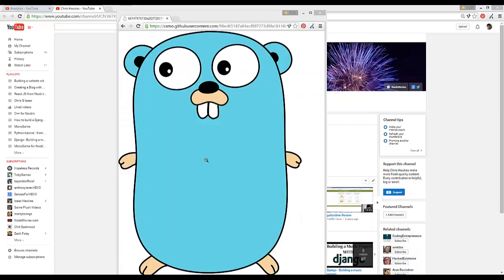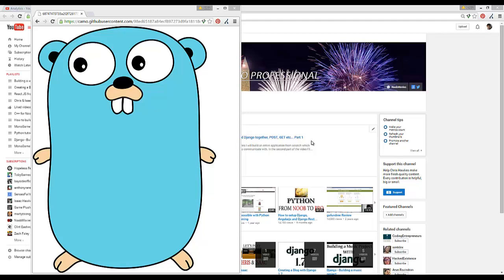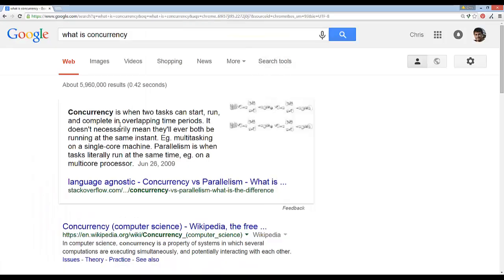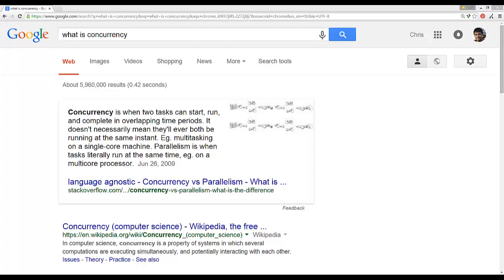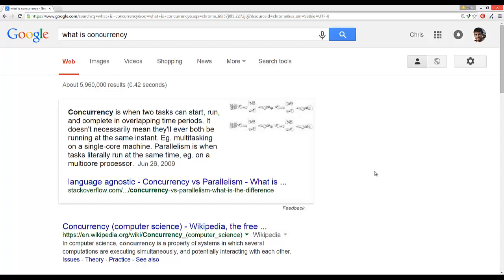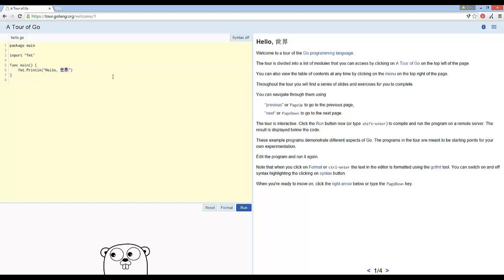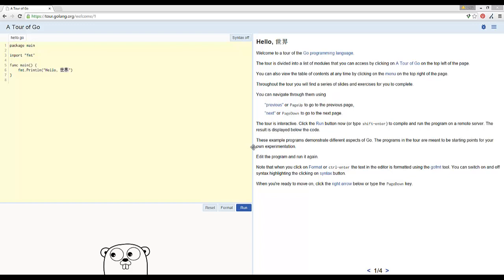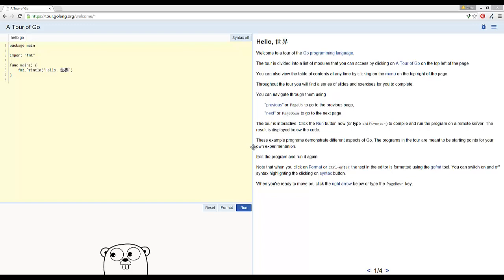Why Go is a good programming language to learn